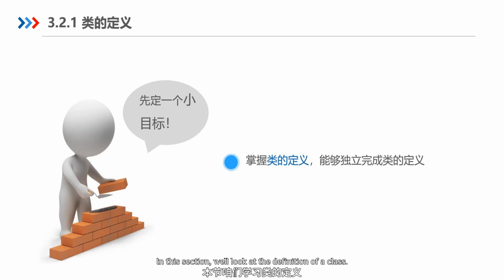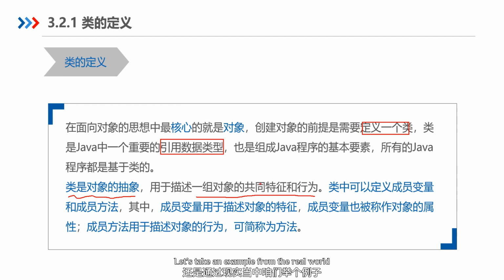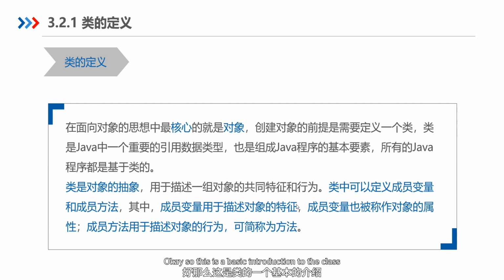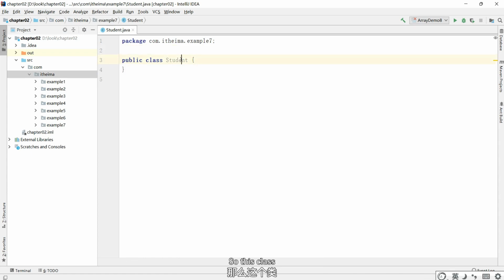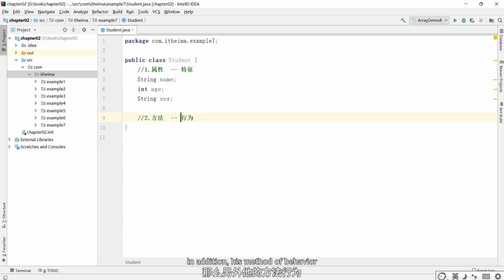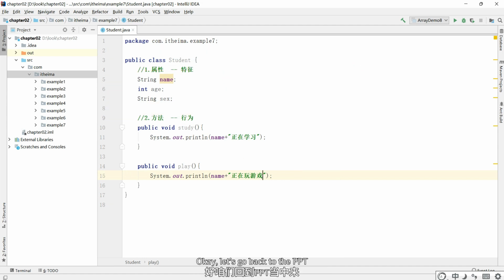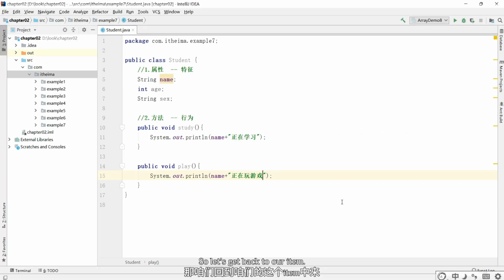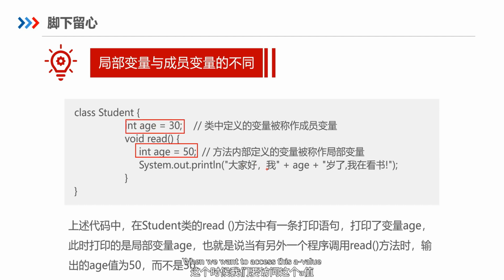2 2 Class Definition